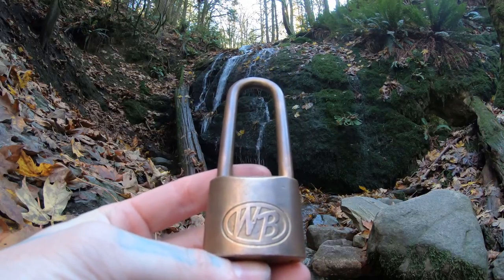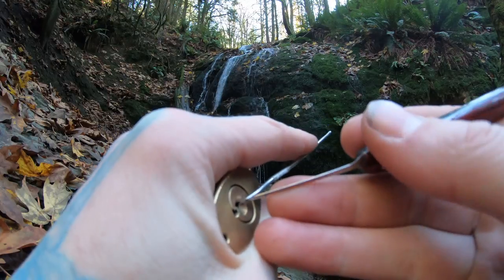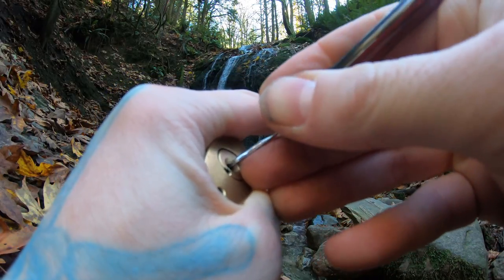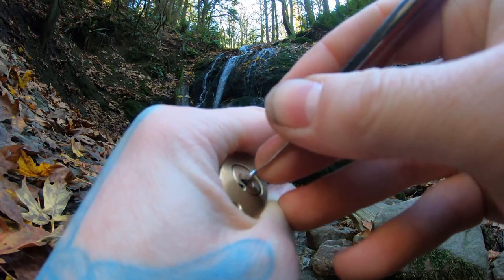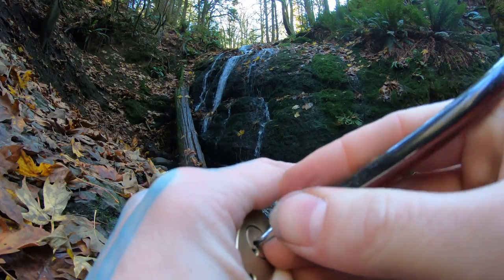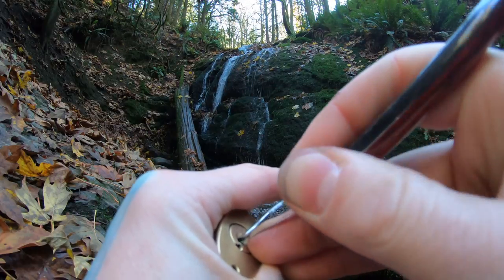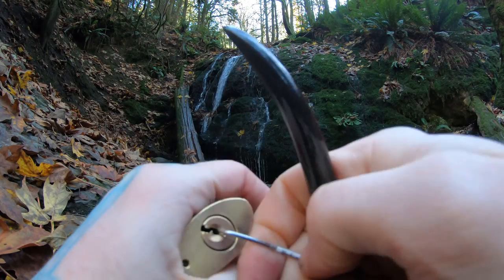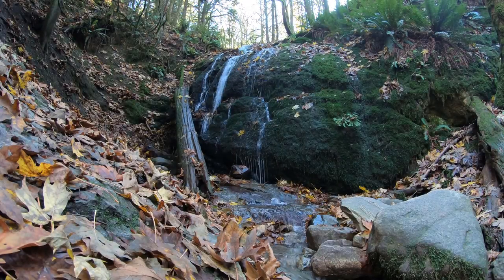92) Wilson Bohannon Brass Padlock Picked at Coal Creek Falls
Wilson Bohannon Brass Padlock Picked
Coal Creek Falls, Washington, US
Falls aren't running much right now at this point in the season.  Still peaceful